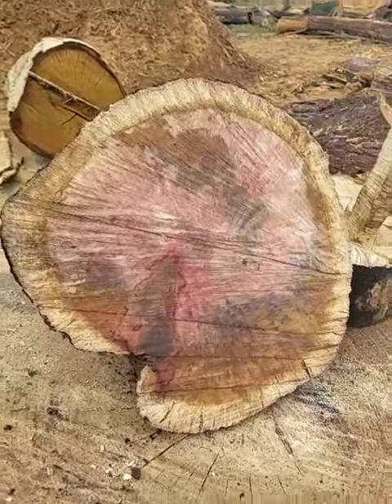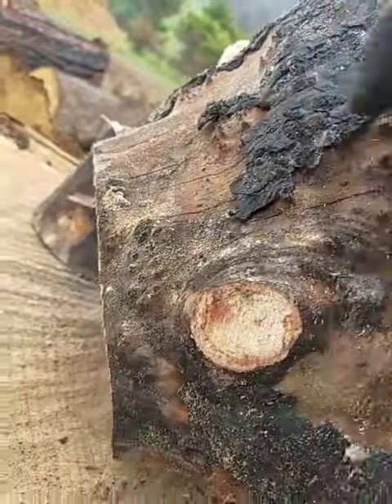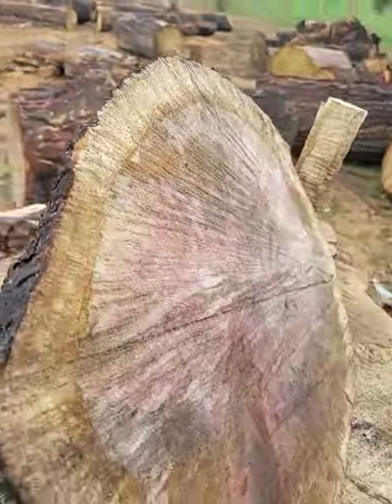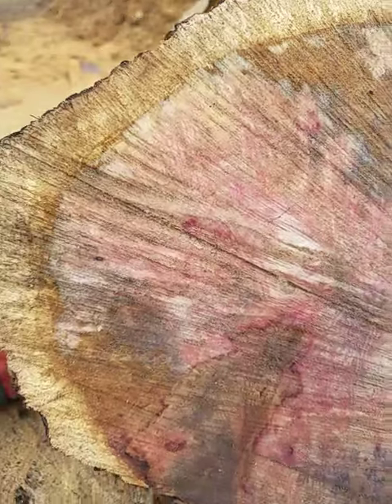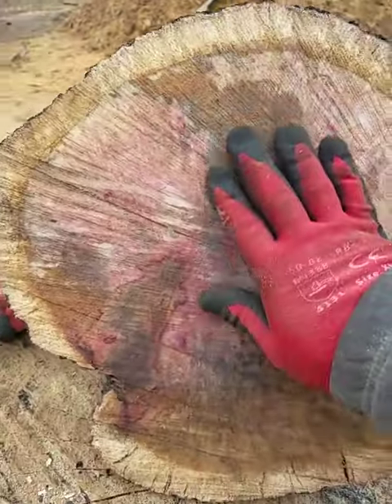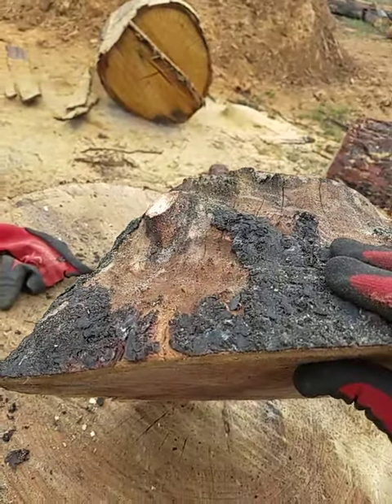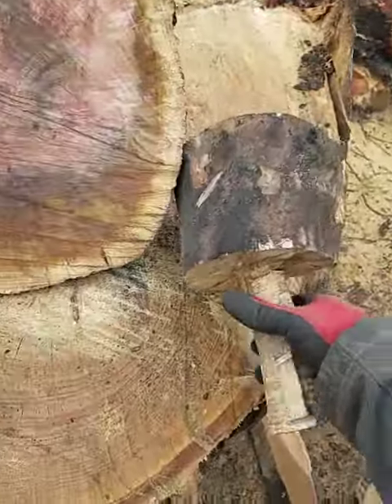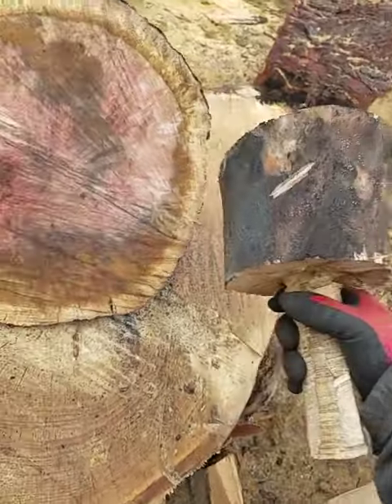Madrone burl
Root flare madrone burl